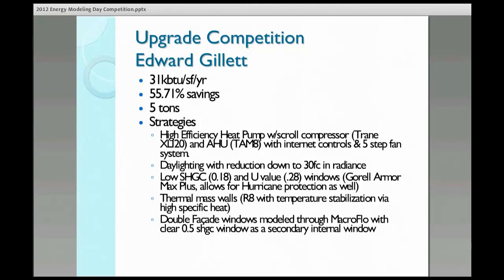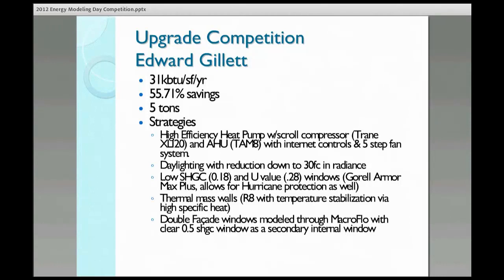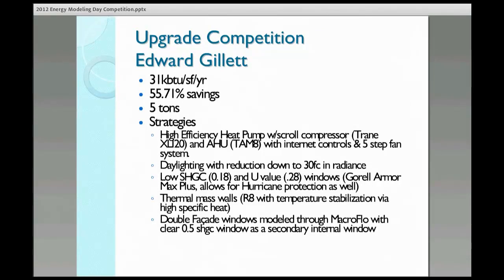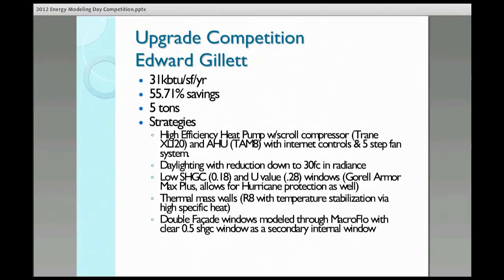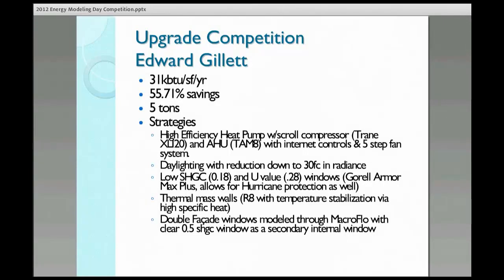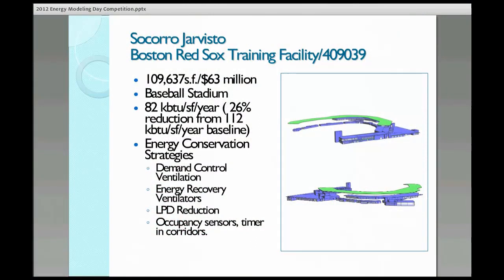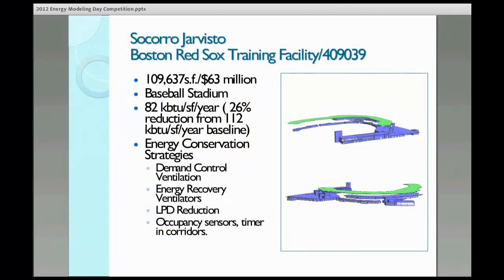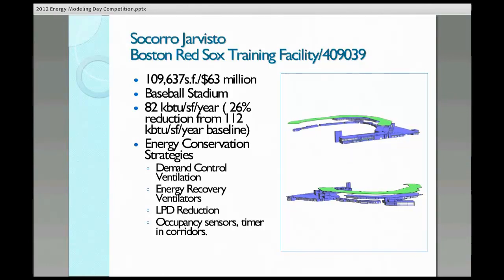TLC Energy Modeling Competition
In September, TLC Engineering for Architecture ran an internal energy modeling competition as part of their 1st Annual Green Week.  The competition was open to all VE users in the company and had two categories. The two winning entries feature in this video.

The first part of the video shows the winning entry for the Upgrade Design and Model category, which challenged the company's VE users to take a base building model, upgrade the design and present the results of their energy model. The winner for this category would be selected on the basis of greatest energy savings.

The second part of the video shows the winning entry for the Best VE Project to Date, which required entrees to present their most interesting and significant project modeled in the VE to date.